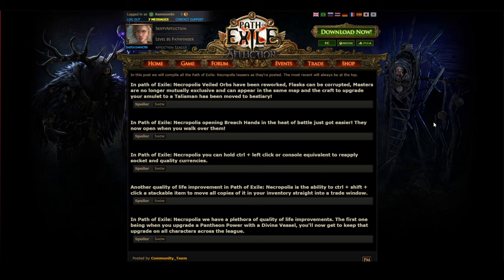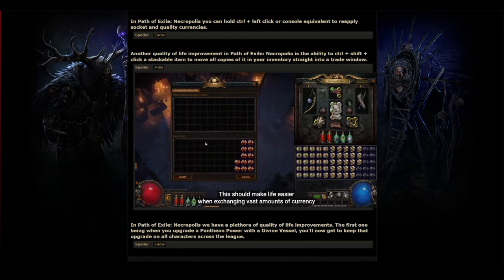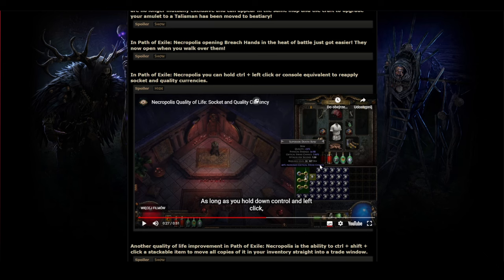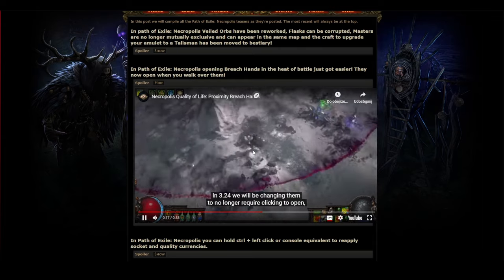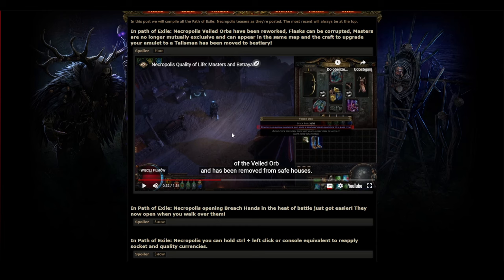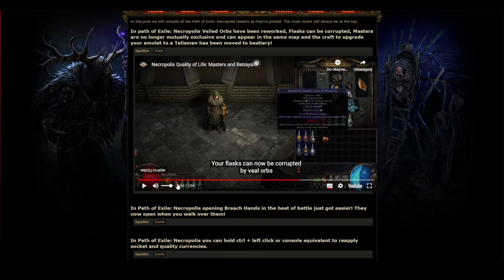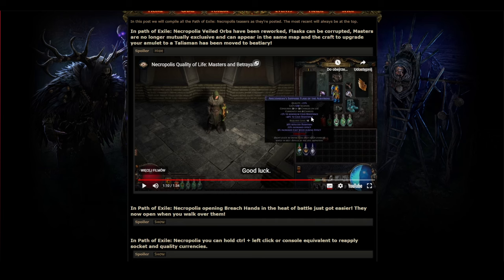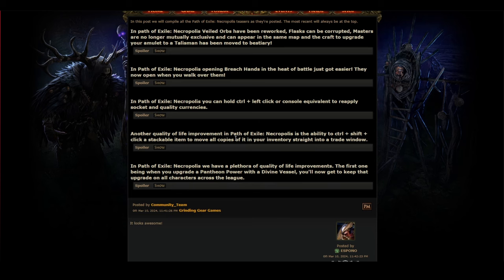QoL Changes in 3.24 are AWESOME!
In the new necropolis league we have a lot of QoL changes that really affect the game. The new Veiled Orb drops from Caterina now, you don't have to spam sockets, and flask bases have changed.

Timestamps:
0:00 Intro
0:35 Pantheon
1:37 Move Stacks
2:43 Links and Jewelers
3:40 Breach
4:36 Veiled Orb and Syndicate
8:13 New Flasks
12:55 Final Thoughts

If you are reading this, have a cookie! 🍪